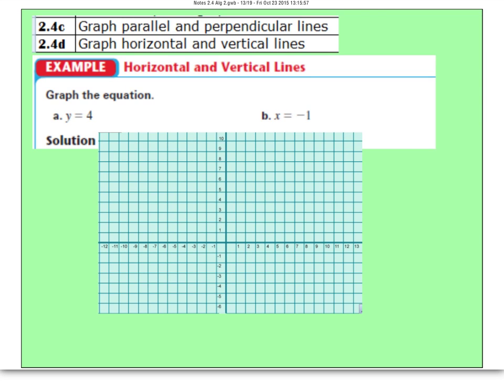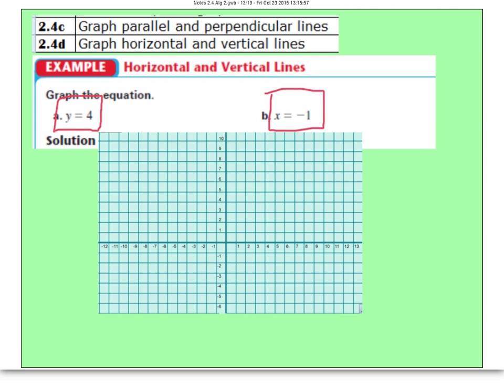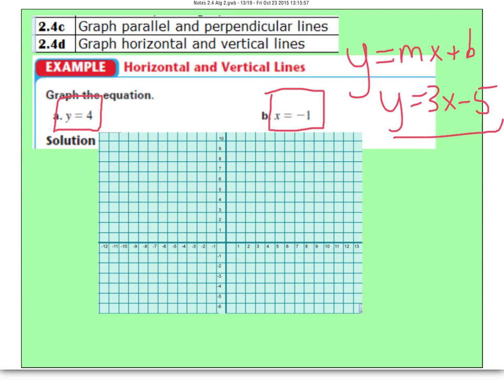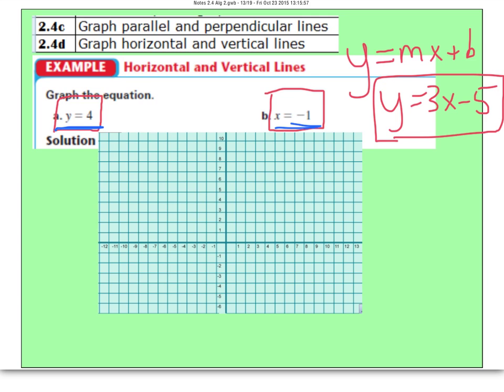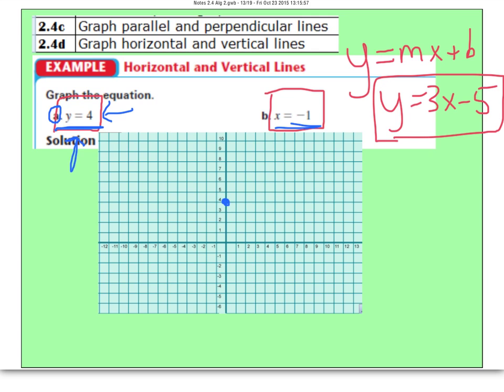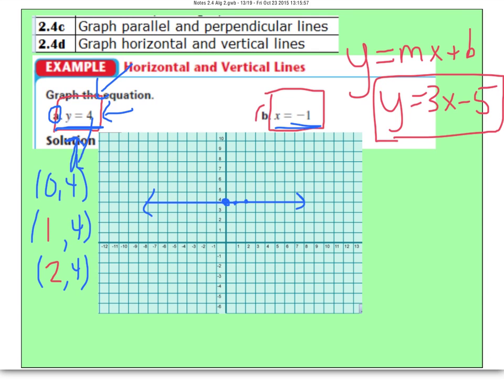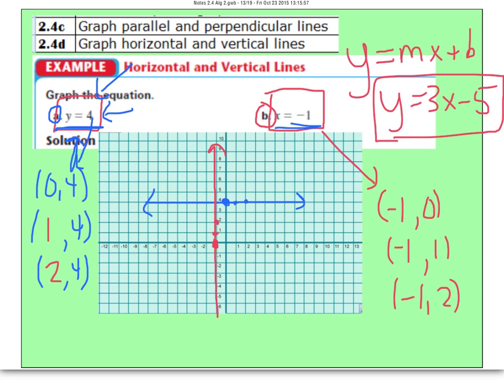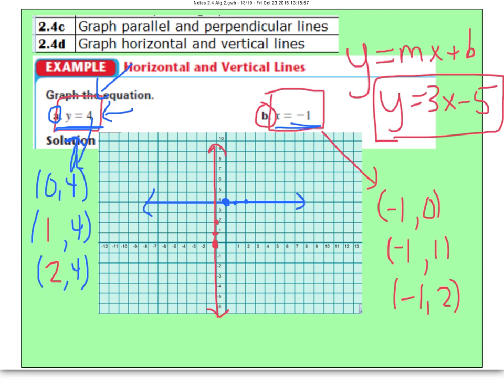2 4d Alg 2 Notes